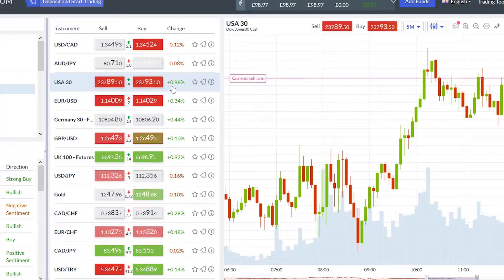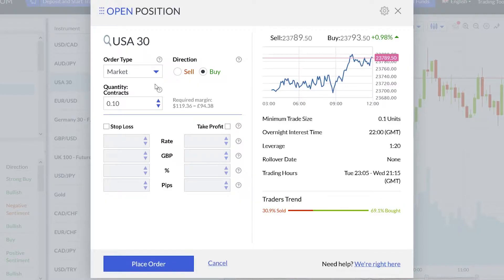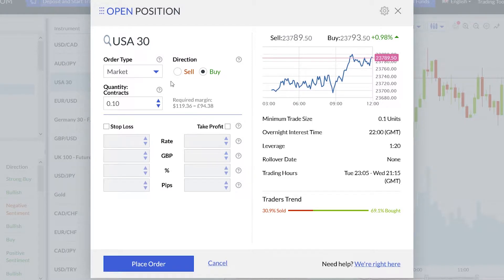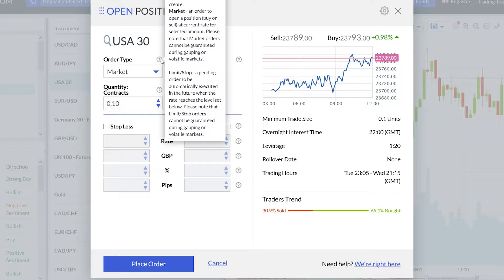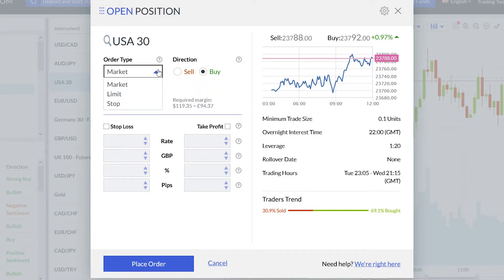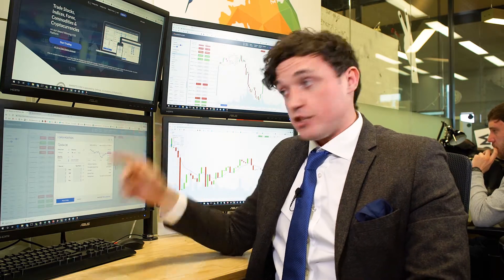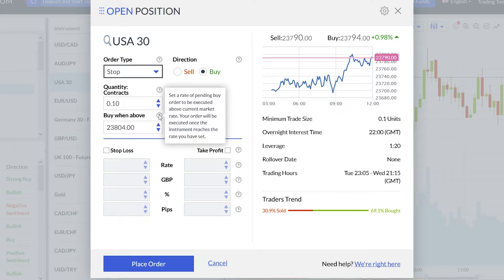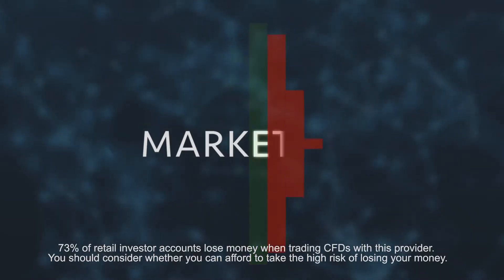Platform Tip: How To Set Pending Orders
In this short video, Frazer Campbell, Head of Client experience at MARKETS.COM, shows you how to set pending orders.

*76.6% of retail investor accounts lose money when trading CFDs with this provider. You should consider whether you can afford to take the high risk of losing your money.